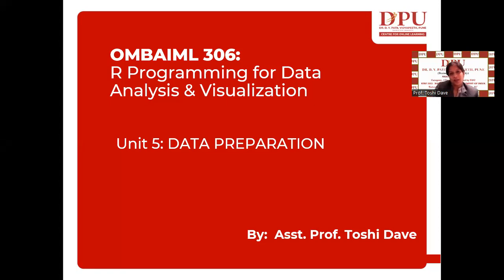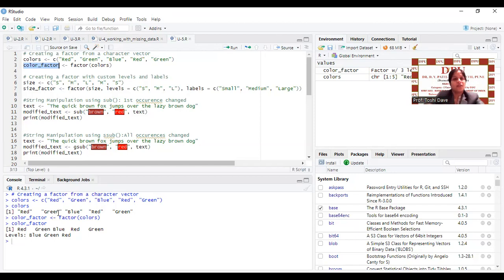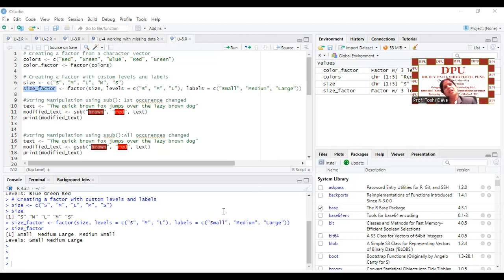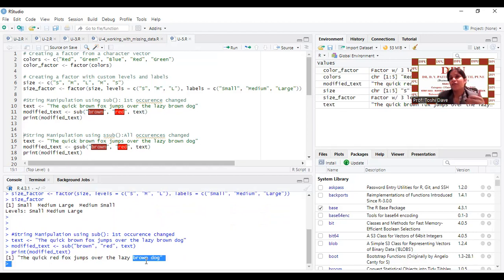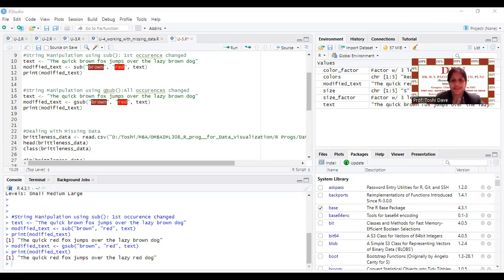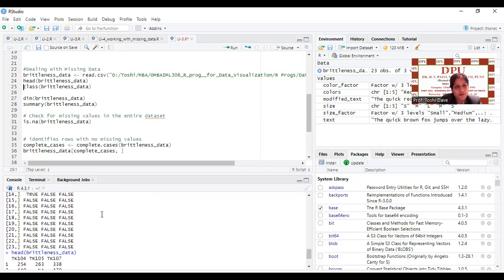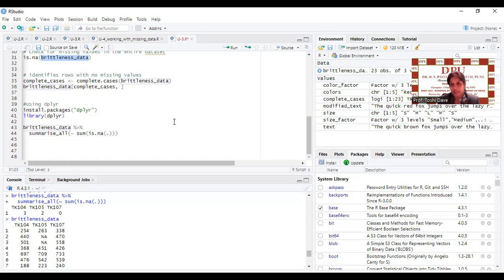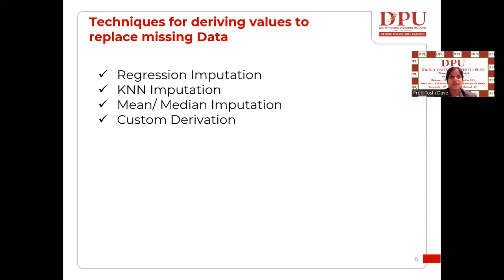Unit 5 Data Processing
OMBAIML 306 OMBBA306 R Programming for Data Analysis and Visualization
 2 Nov 2023